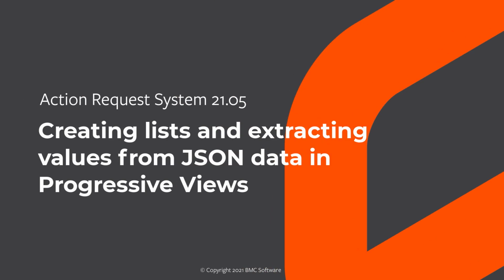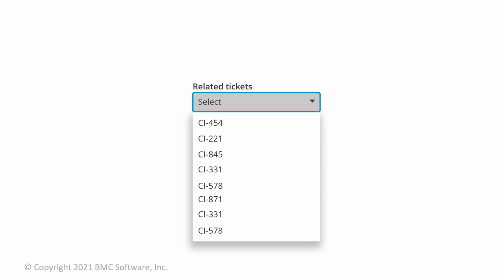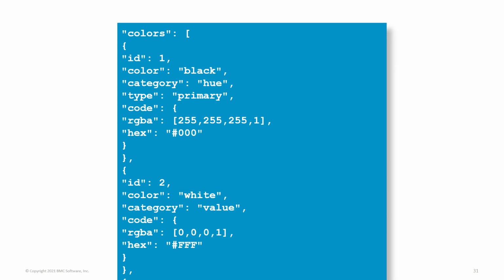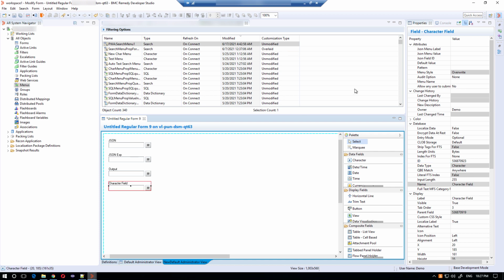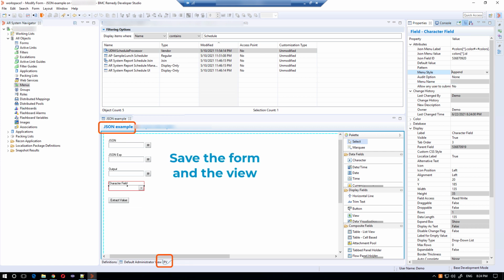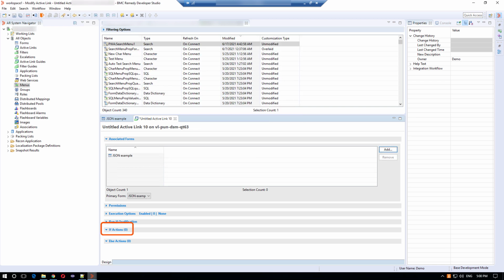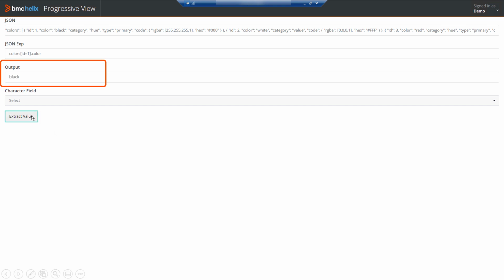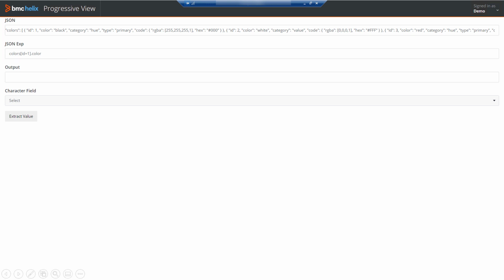Creating dynamic lists and extract values from JSON data in PWA by using Developer Studio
Find how to create lists from JSON data by using the JSON Menu Label and JSON Menu Value properties in Developer Studio. Also find how to use the JSONMap function to extract specific values from JSON data.

Get additional videos for this release at HelixITSM21.05 videos.
Video author: Chaitanya Vikas